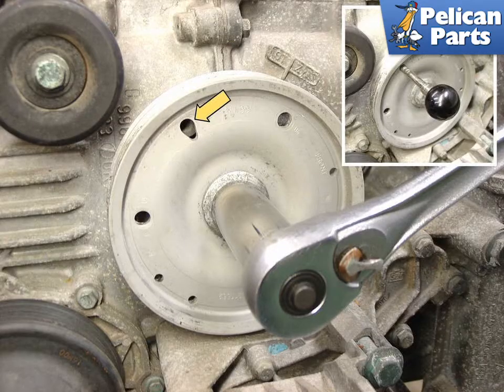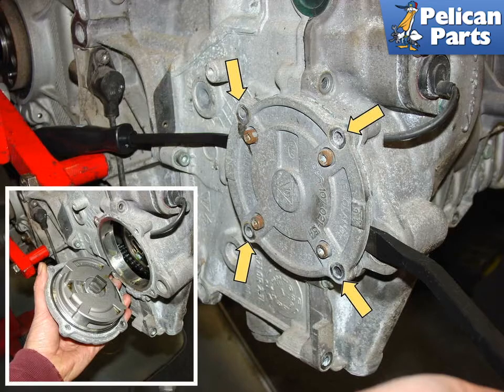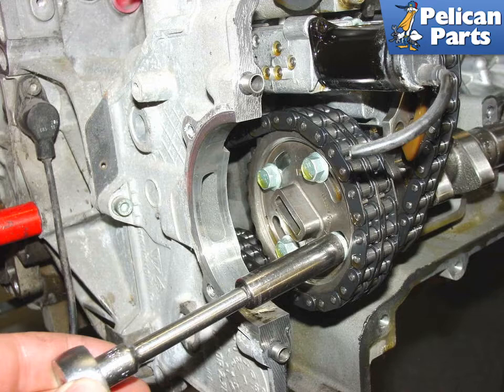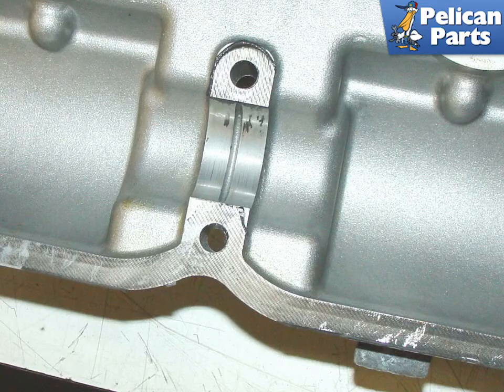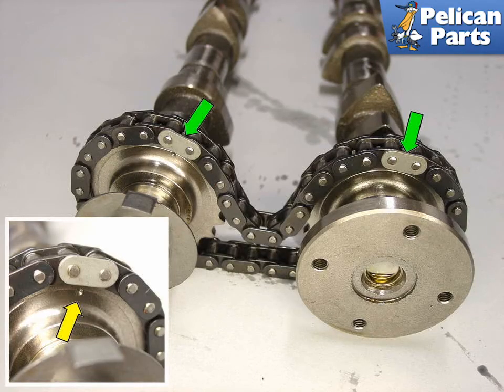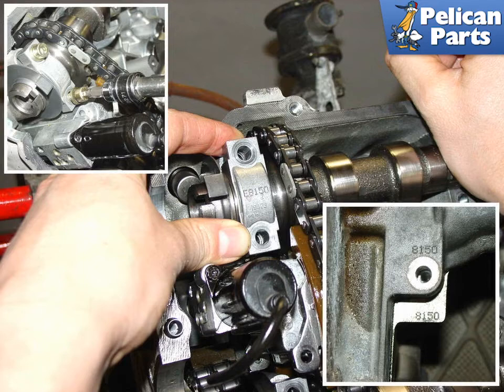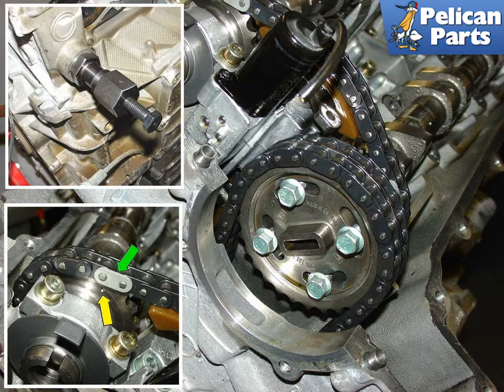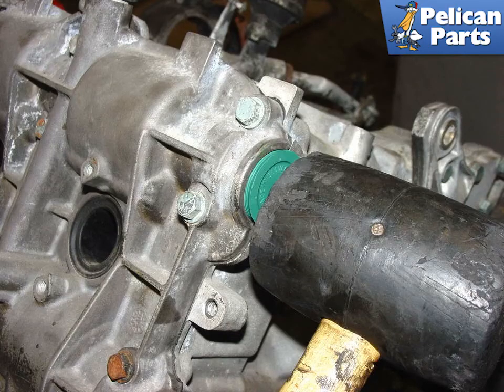Porsche 996/997 Carrera Camshaft Swap and Valve Train Repair (1998-2008)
This project started out as a simple addendum to checking the camshaft timing when performing the intermediate shaft bearing replacement (see Pelican Technical Article: IMS Bearing Replacement - Porsche 911 Carrera). However, after further consideration, I decided to expand it to include all of the items in your valvetrain that you might have problems with in the future...